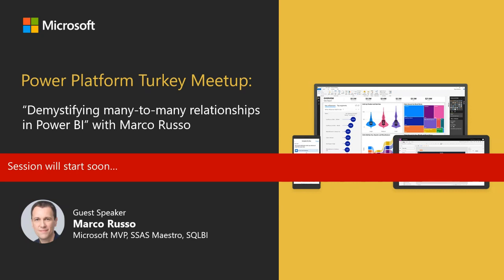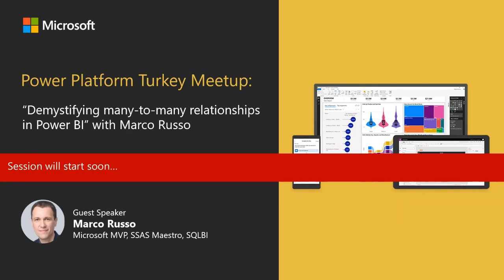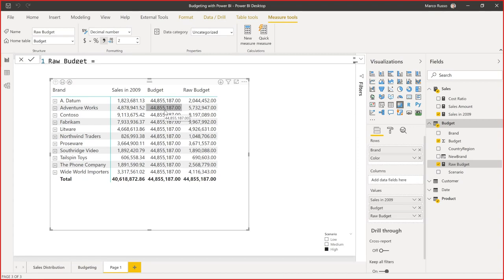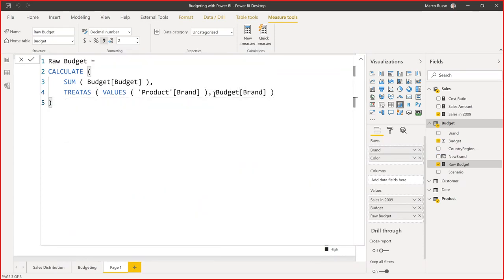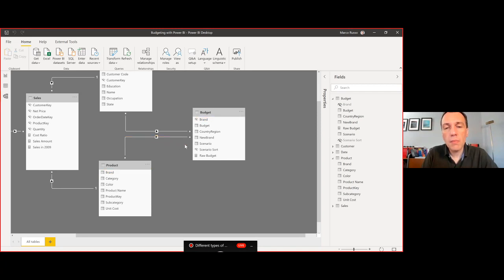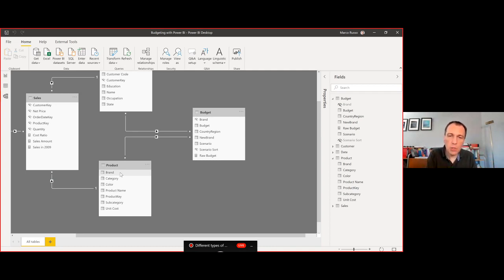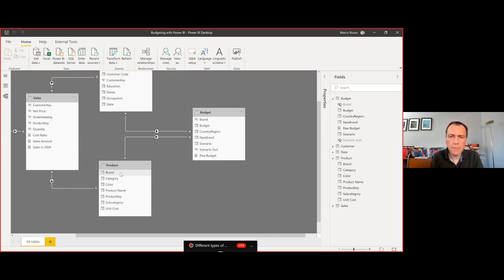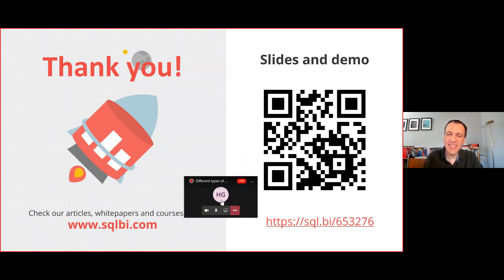Demystifying Many to Many Relationships in PowerBI with Marco Russo, PowerPlatform Türkiye Meetup,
How to handle many to many relationships and bi-directional filters in Power BI